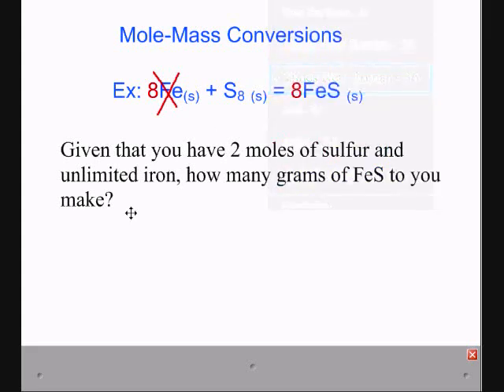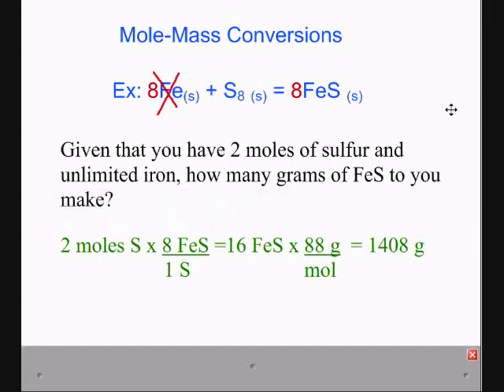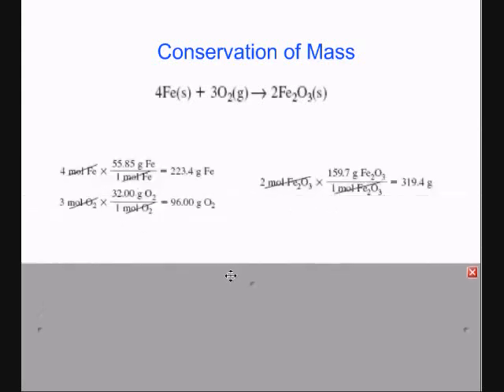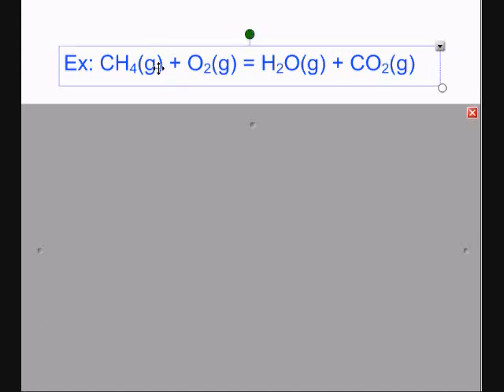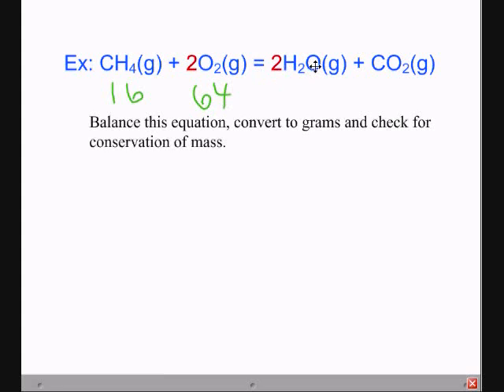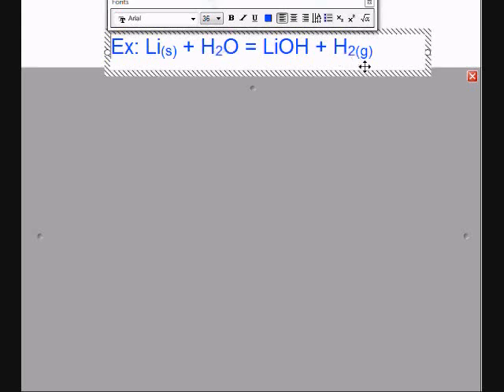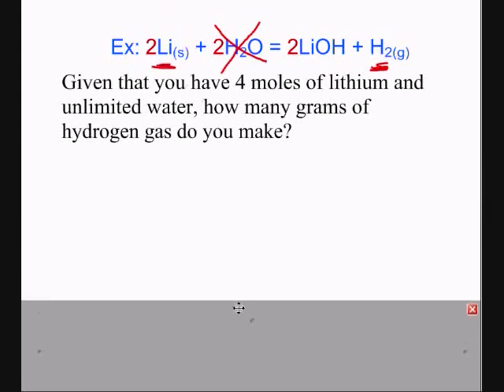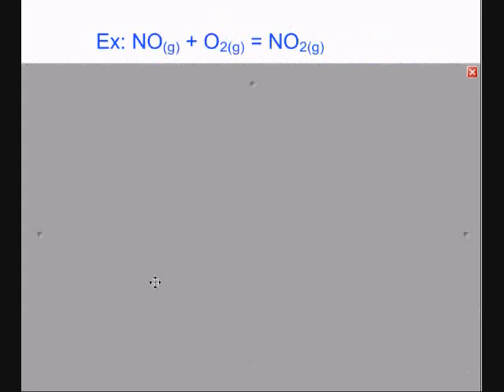Stoichiometry Part1b.wmv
Winters continues Stoichiometry explanation